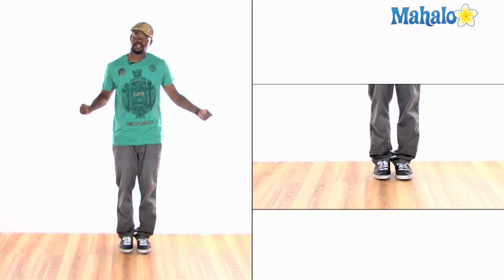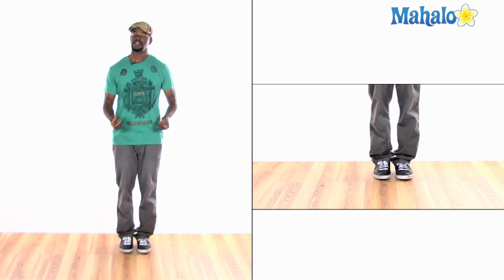Learn Hip Hop Dance: Run It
Instructions
1. Start the move by stepping your right foot forward. Stay on the balls of your feet and keep the heels slightly raised.

2. Swivel both heels out from behind your toes. As you open your heels, bend your knees and drop your weight down.

3. Bring both heels back to the straight position behind the toes. Keep your weight dropped during the movement.

4. Start on the opposite side by stepping forward with the left foot and repeating the heel swivel out and in. Continue stepping forward to complete the dance.

Arm Variations
Once you've mastered the foot steps, you can incorporate hand movements.

Variation 1: Move your arms from side to side with each heel swivel. When you move the heels out, extend the left arm out to the side and keep the right arm bent beside you.

When you move the heels back in, reverse the arm movements by extending the right arm and dropping the left arm.

Variation 2: Cross and extend your arms during the steps. Cross your arms in front of your body as your heels go out. Then spread both arms out to the side as your heels come back in.